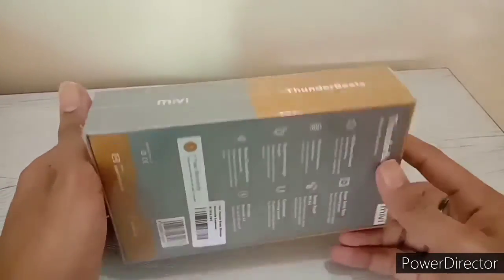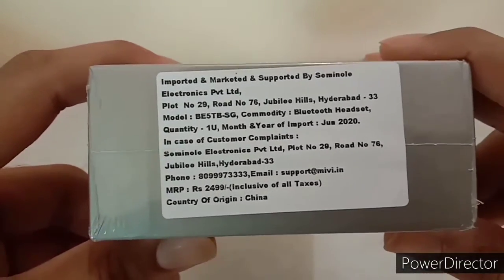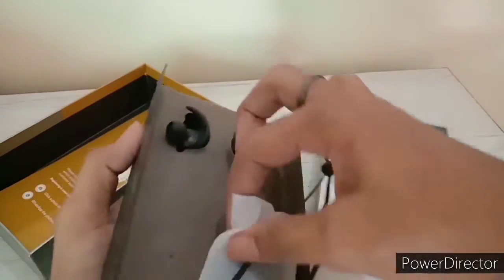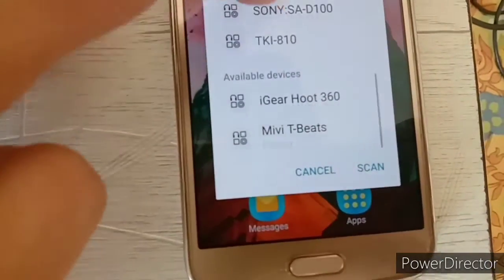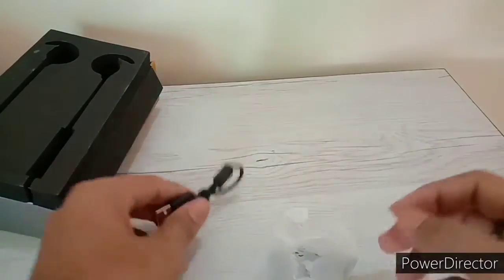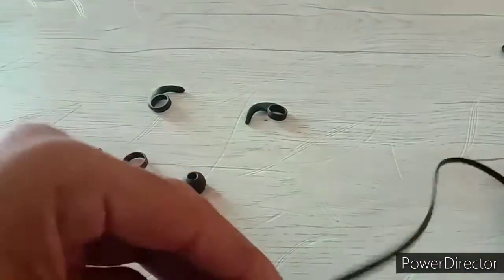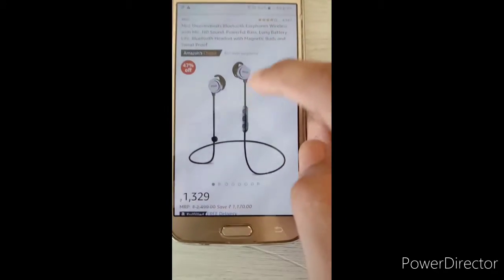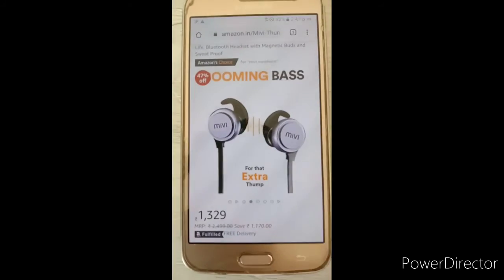Mivi earphones unboxing all about mivi earphones